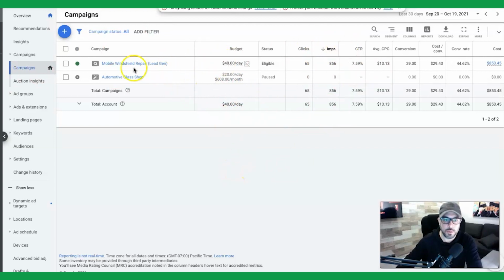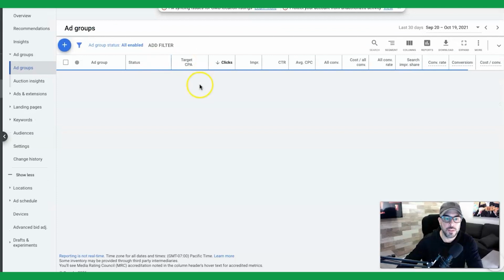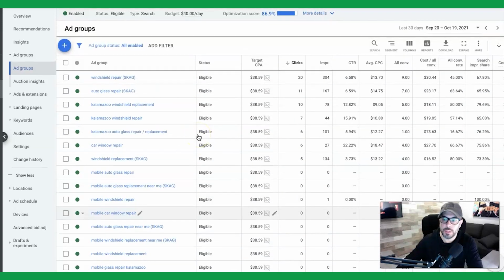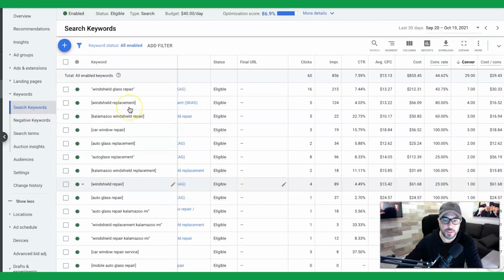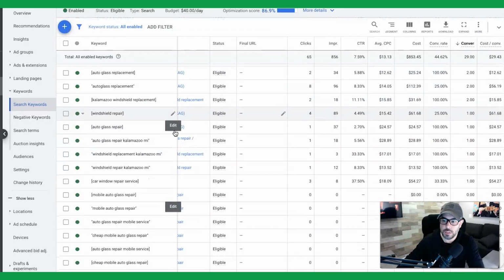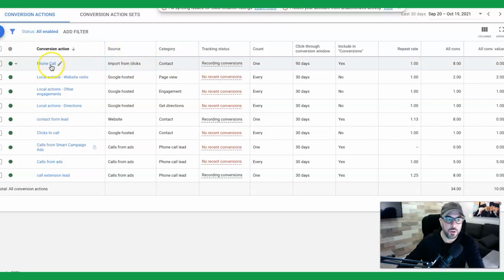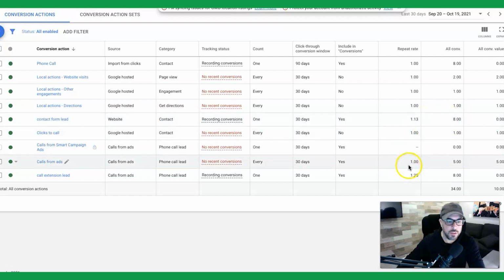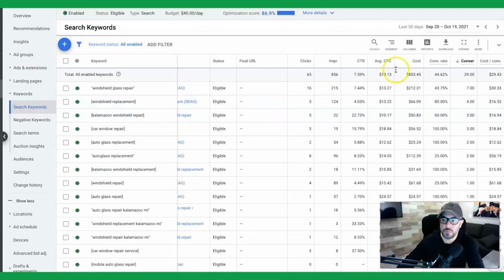Windshield Repair Marketing With Google Ads - Generate more Leads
Grow your Windshield Repair business using Google Ads!
Do you work in the roofing industry? Are you interested in using Google Ads to increase your lead generation? In this video we will show you an example of the benefits your business could profit from through the use of a Google Ads campaign. In this case study we will show you how through the use of a Google Ads campaign, keywords and conversion/data analysis, you too can generate  up to +29 new leads a month.

Interested in running this campaign for your Business? Apply today

⏱️TIMESTAMPS⏱️
0:00 Introduction
0:45 Case study intro
1:25 Ad Groups & Keywords
3:00 Conversion Tracking
4:13 Wrap Up